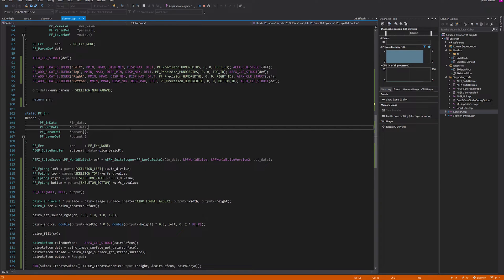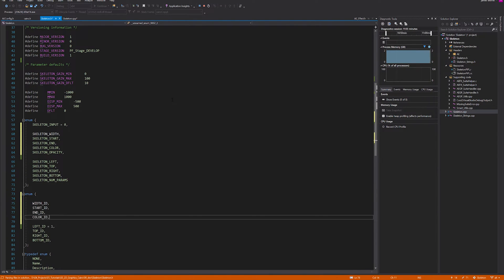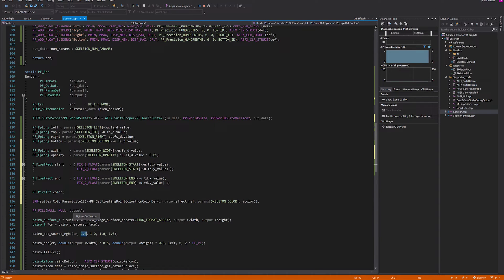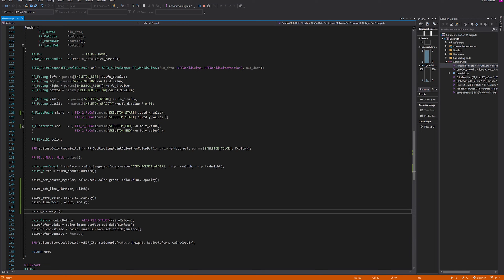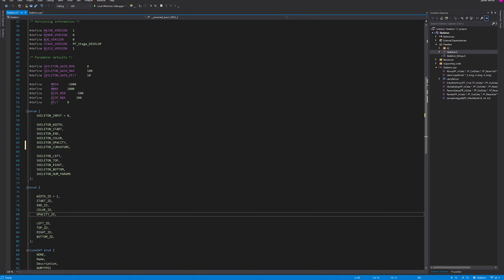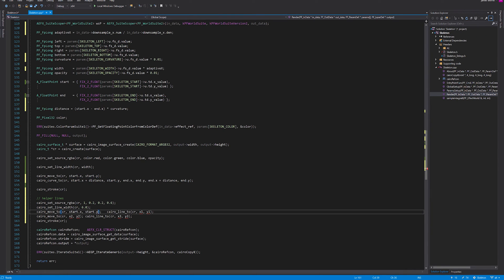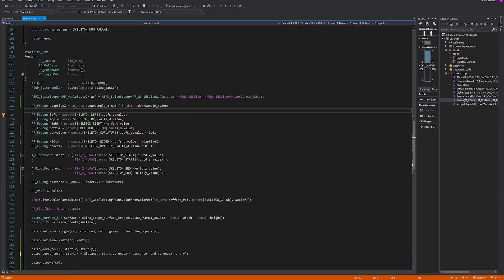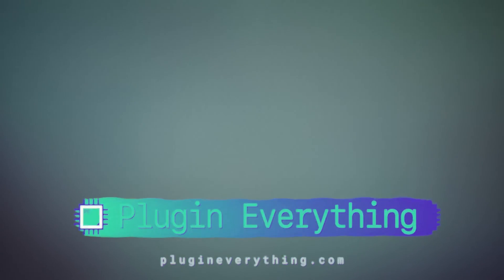How To Create An After Effects Plugin - Episode Three - Development Tutorial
We're back! And diving right back in where we left off with our After Effects PlugIn Development Tutorial, episode three does follow on directly from episode two so today we are taking our Cairo circle and turning it into an Anti-aliased line, let's go!

If you haven't seen episode one of our How To Create An After Effects Plugin series, we recommend you watch that first.

Other Videos Like This:

❗ How To Create An After Effects Plugin - Episode One - Development Tutorial❗